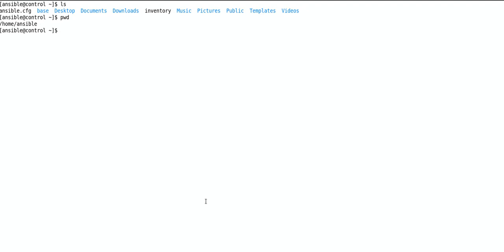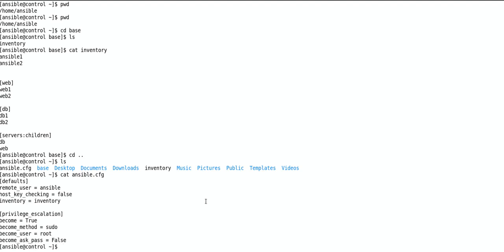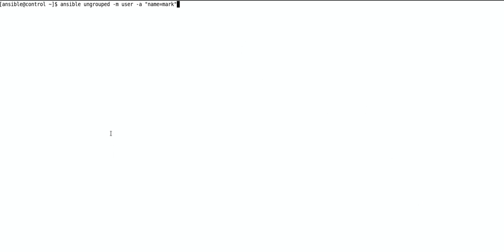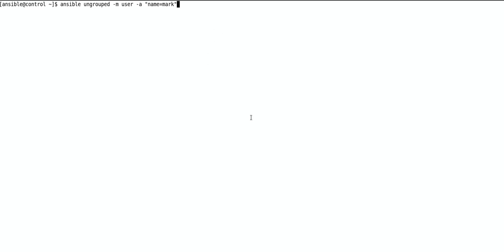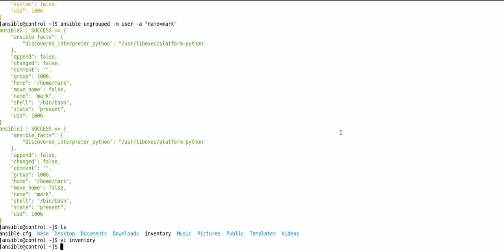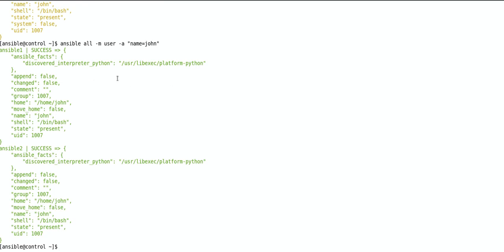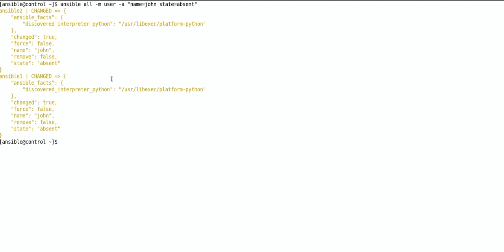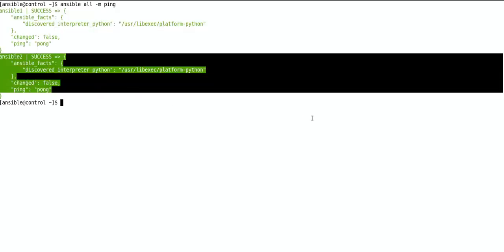Ansible Ad Hoc Commands RHCE 2020 Red Hat Certified Engineer EX294